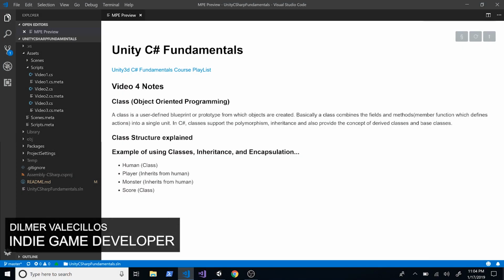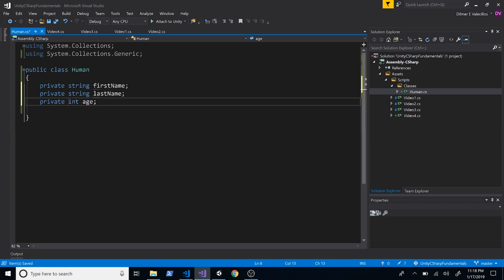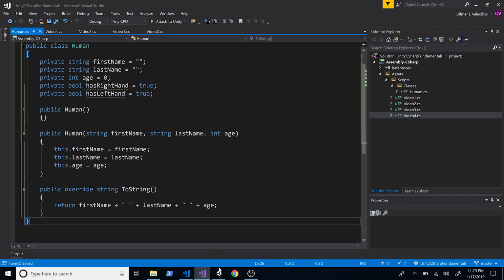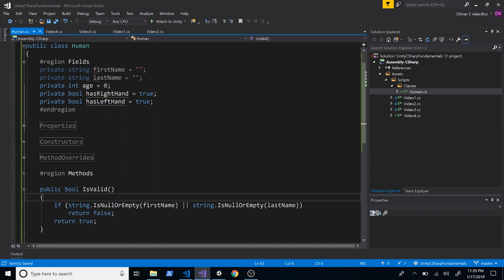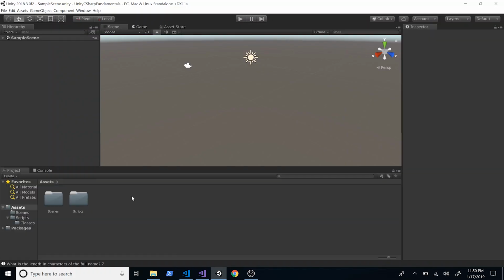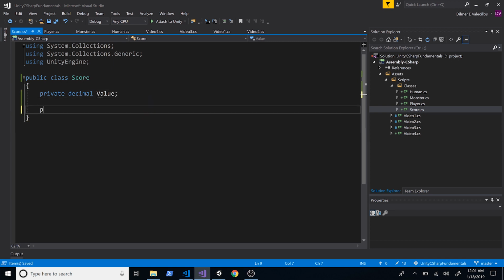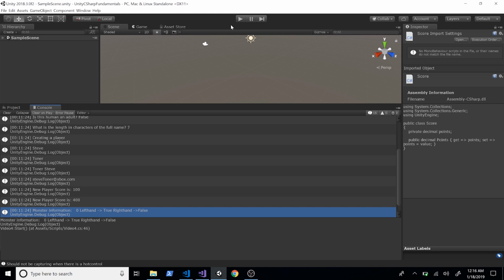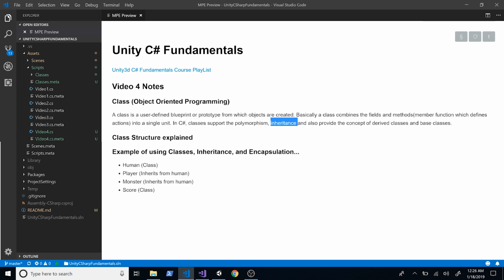Unity C# Fundamentals - Classes, Inheritance, Polymorphism, and Composition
In this lesson I will walk you through some theory about object oriented programming and also cover how to create classes, inheritance, polymorphism, and composition.